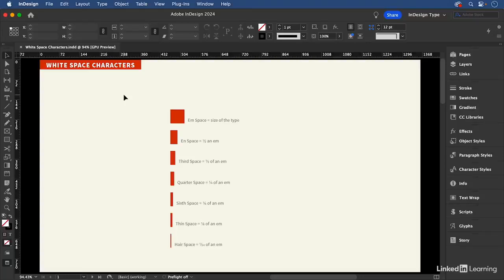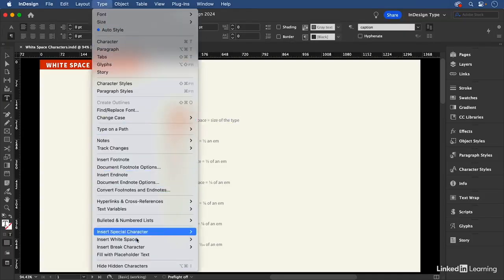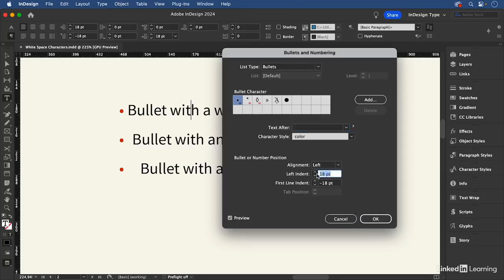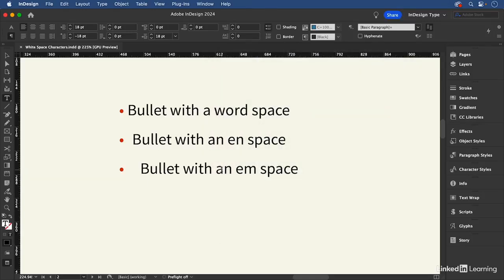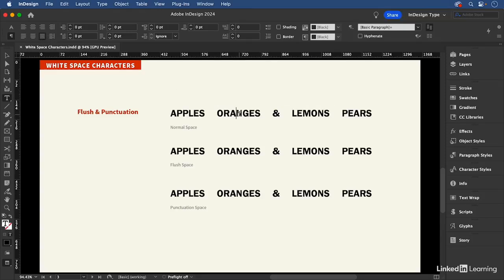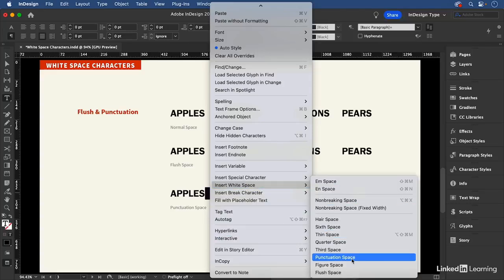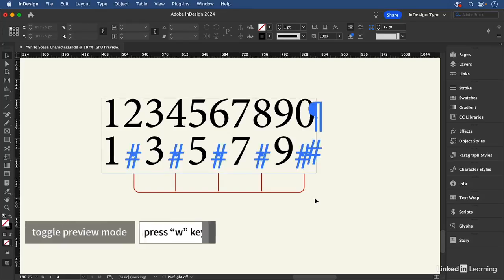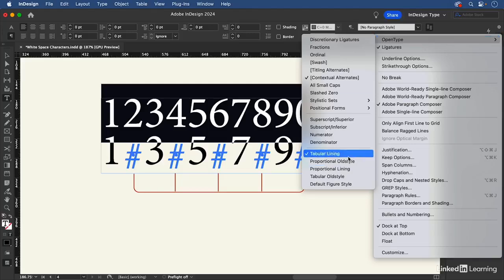02 White space characters Пробелы